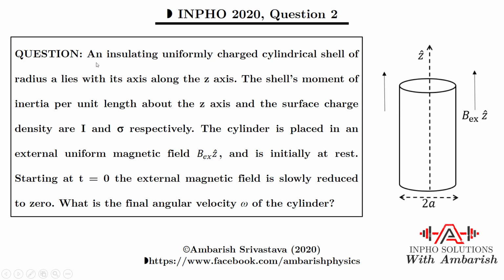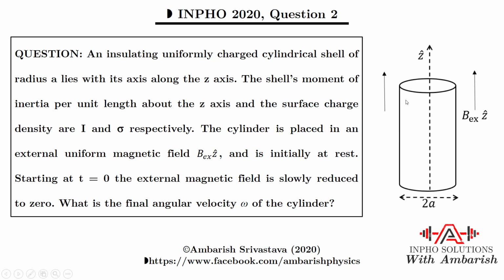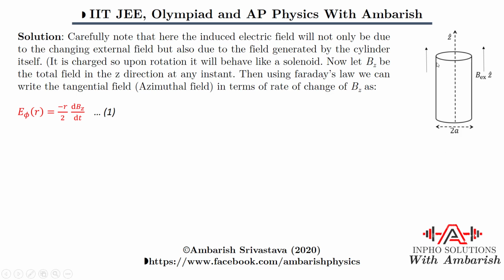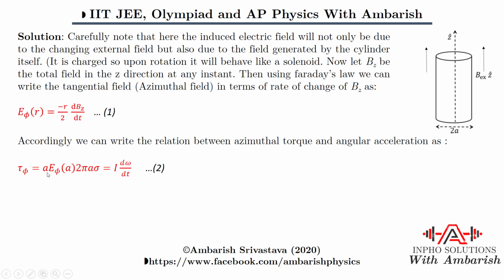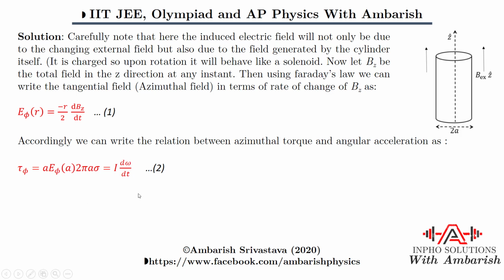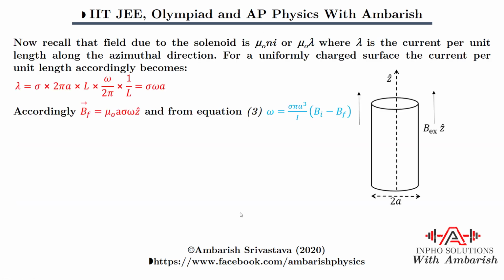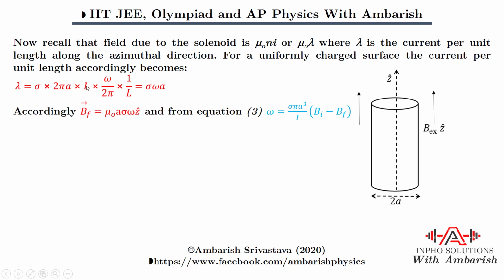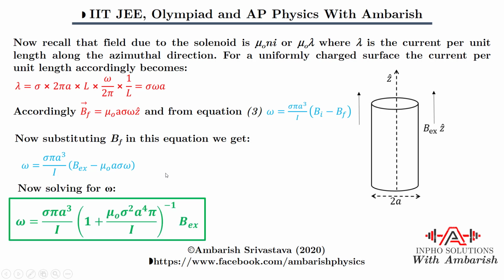INPHO 2020, Question 2 (Electromagnetic Induction)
Lucid Step by Step Explanation of INPHO 2020, Question 2 on Electromagnetic Induction in Presence of Time Varying External Magnetic Fields Along with Self Inductance.